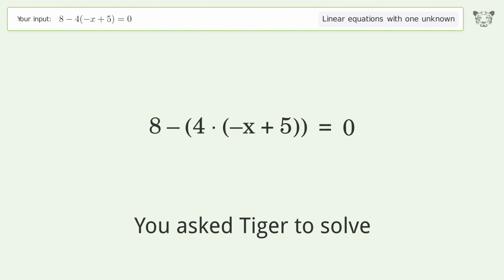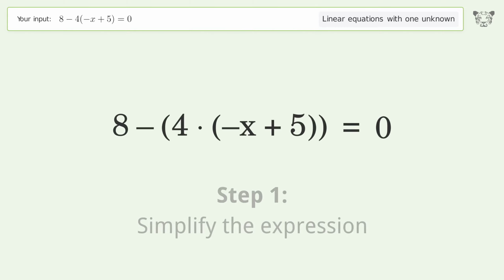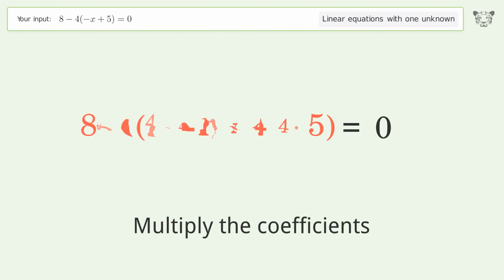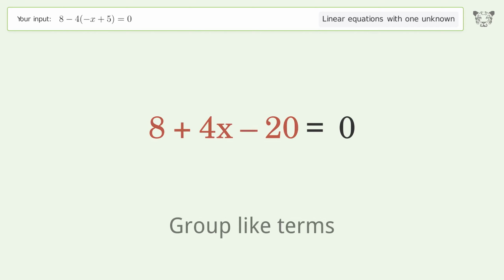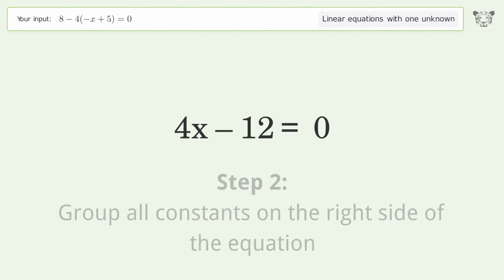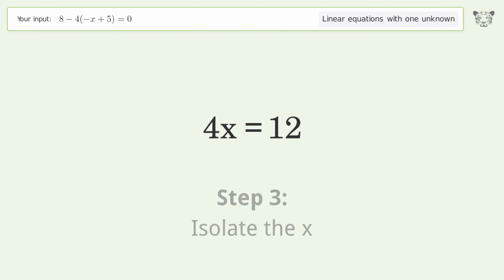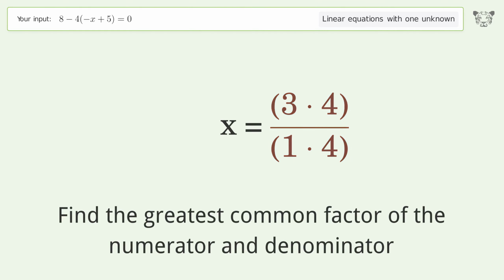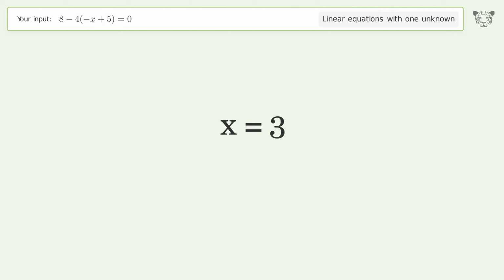Linear equation with one unknown: Solve 8-4(-x+5)=0 step-by-step solution